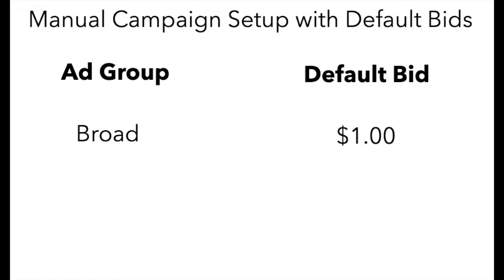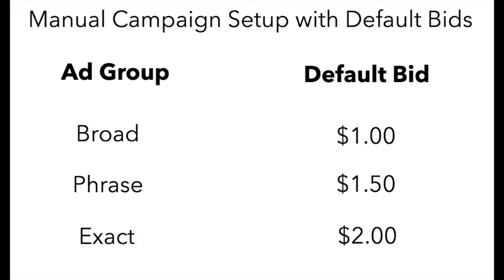Strategy for Setting Up Amazon Ad Campaigns - FBA Empire Weekly #4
In Episode #4 of FBA Empire Weekly, Nathan takes us through an effective strategy for setting up your Amazon Ad Campaign.

In this video you will learn:
- How to optimize your auto ad campaign
- The perfect manual ad campaign strategy
- The 3 Ad Groups you NEED to have
- What your default bid should be for manual ad campaign

If you are trying to get a handle on your driving traffic and increasing your conversions of your Amazon FBA product page then this video is perfect for you. By the time you finish watching this, you will have an ideal strategy and tactics to implement your own Amazon Ad Campaign.